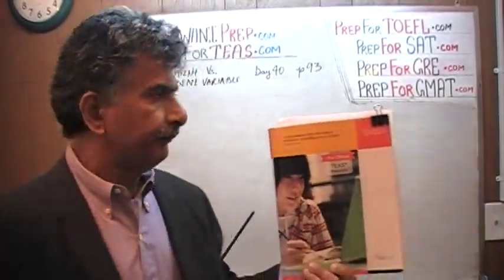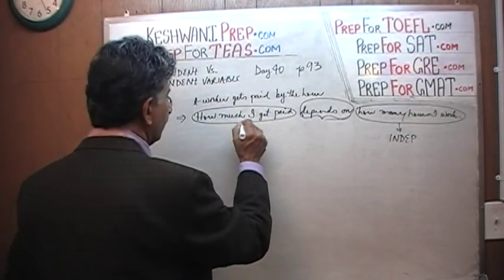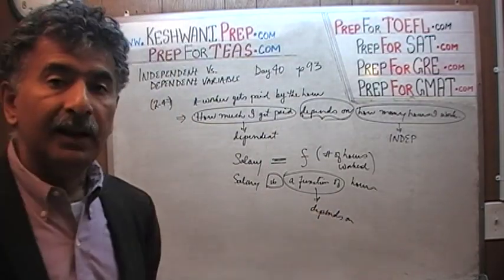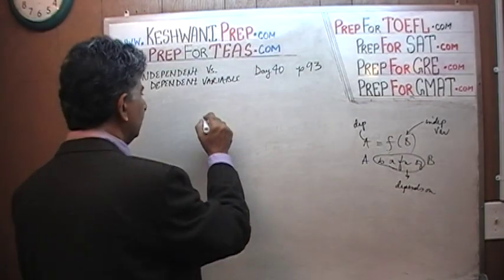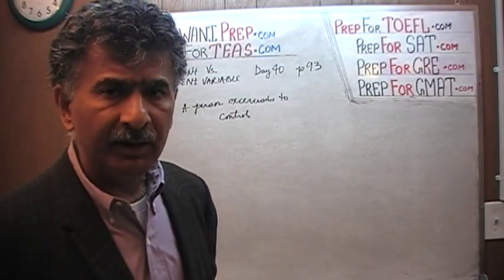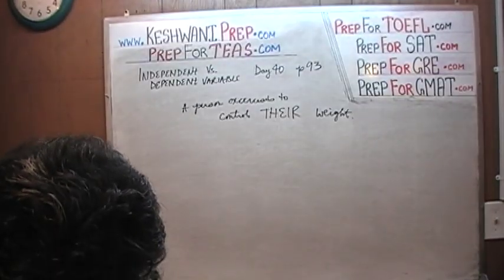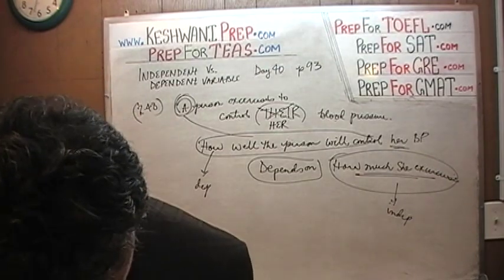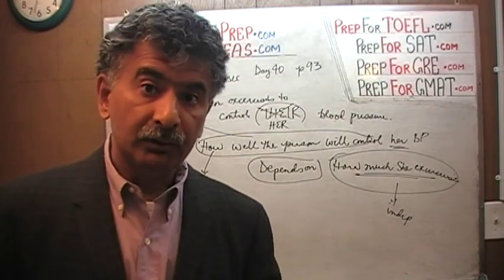Independent vs. Dependent Variable, TEAS V, Math Day 40, p93, Online Math Tutor KeshwaniPrep.com